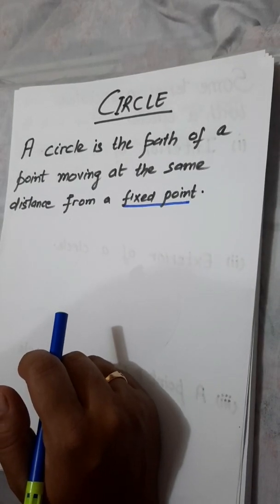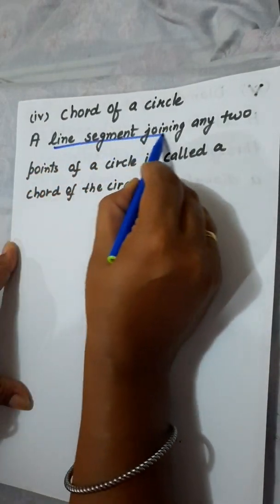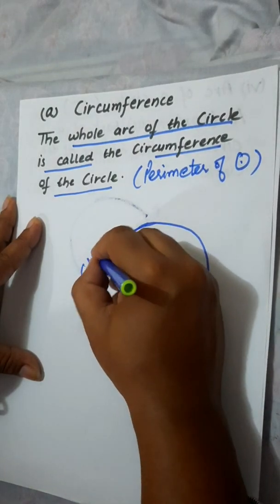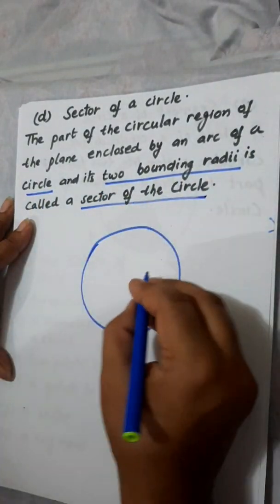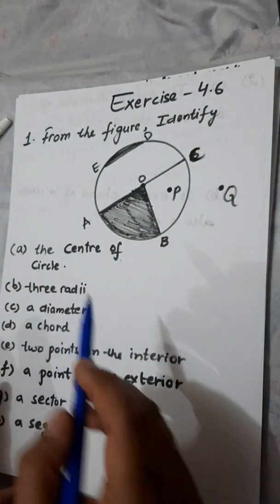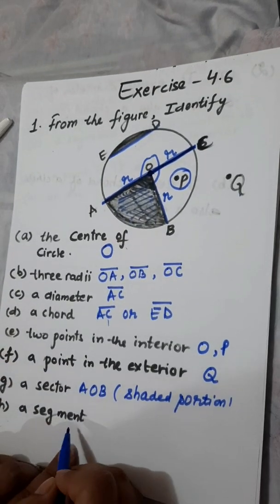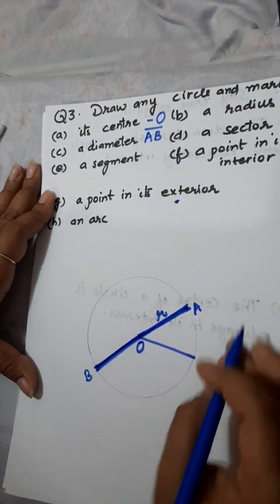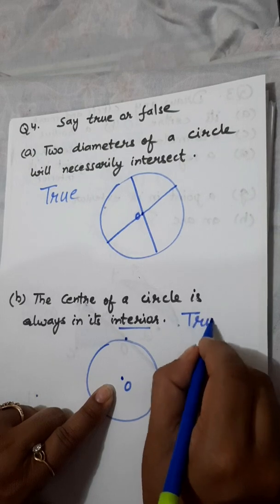Class VI: Ex- 4.6 question( part-6)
Hello everyone!!!

In this video we will be able to understand about  circle, some terms associated with CIRCLE and Ex-4.6